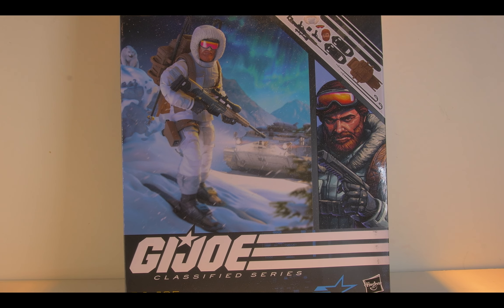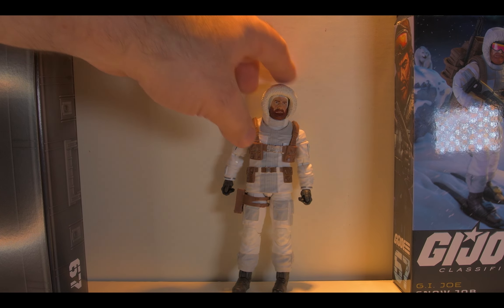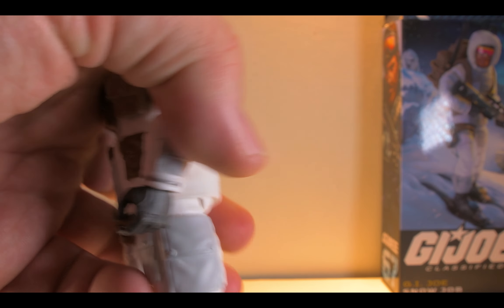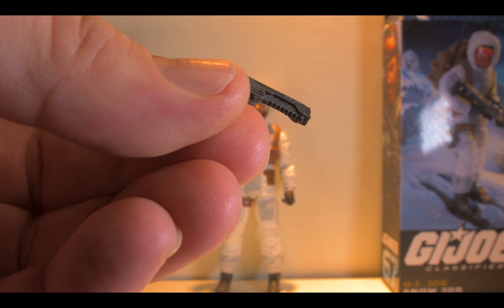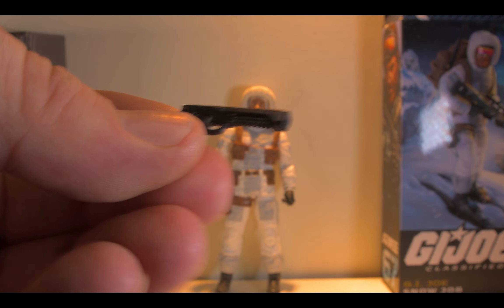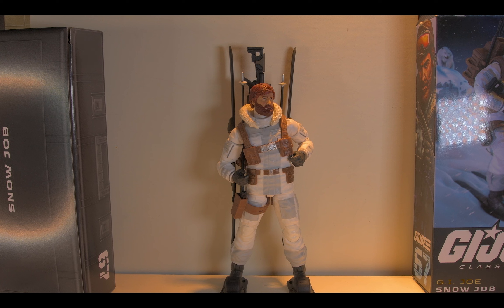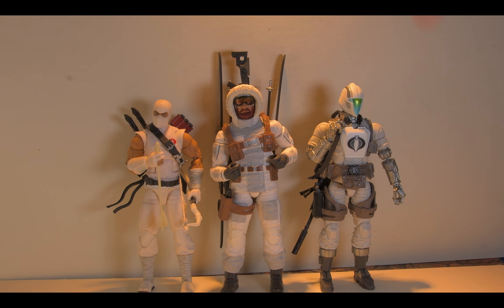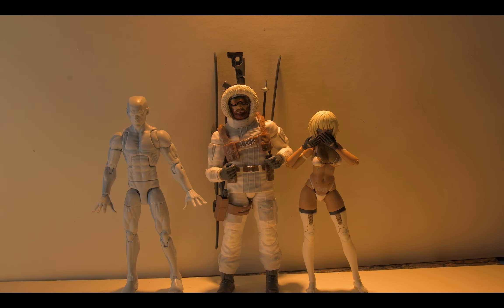GIJOE Classified Snow Job Review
Welcome back to my midlife crisis and today, it features SNOW JOB!!! What an incredible figure.  I get that he may not be some folks favorite and he's geared up for weather specific terrain, which makes it hard to create a diorama for, but he's a true return to greatness from Hasbro.  At least you get your money's worth!

Now, as to the making of this video, I have been watching a lot of Yo Jo Jerk and his stylings are rubbing off on me.  So, consider this video a tribute to him :)